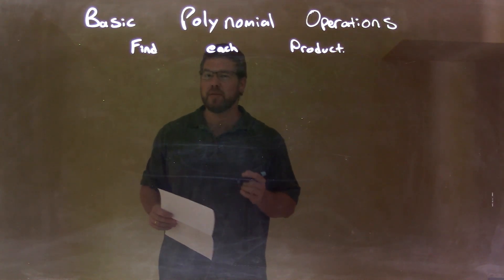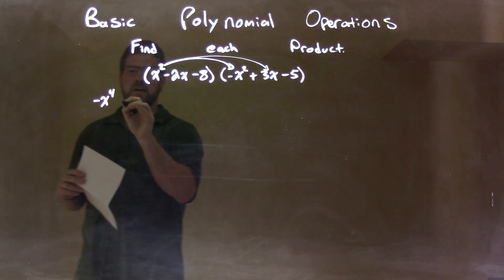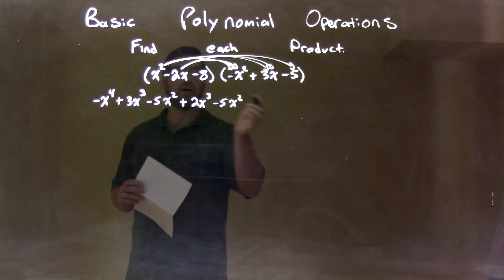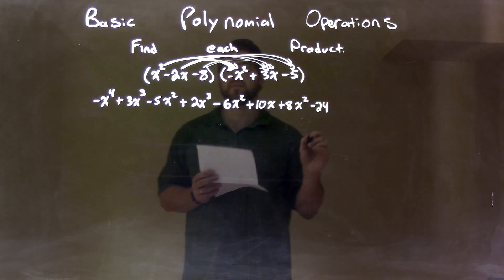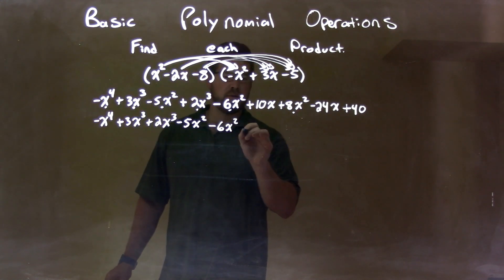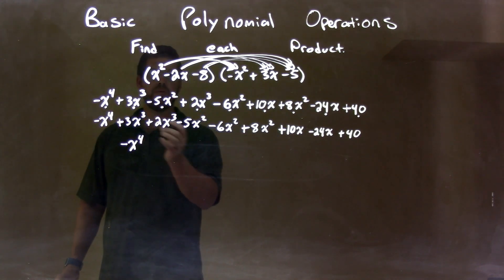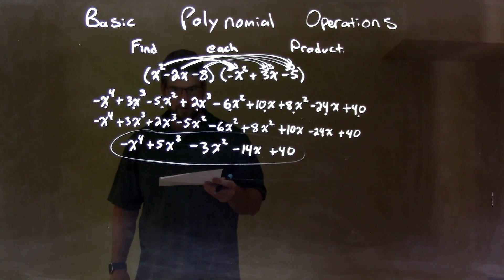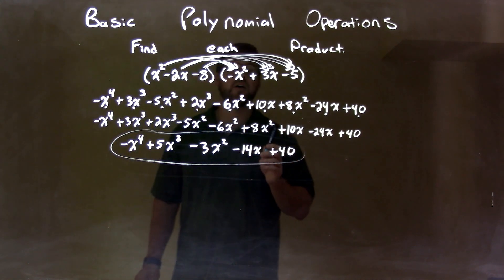Find the Product (x^2-2x-8)(-x^2+3x-5)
A math video lesson on Basic Polynomial Operations. In this video we find the product of (x^2-2x-8)(-x^2+3x-5)